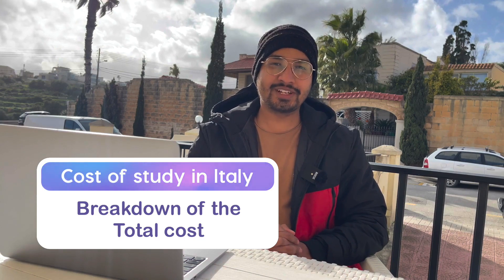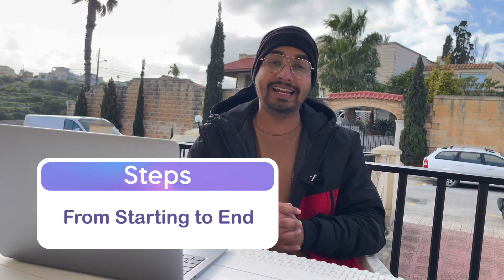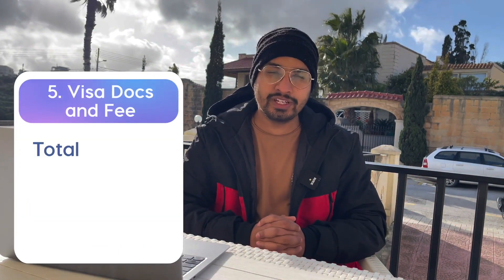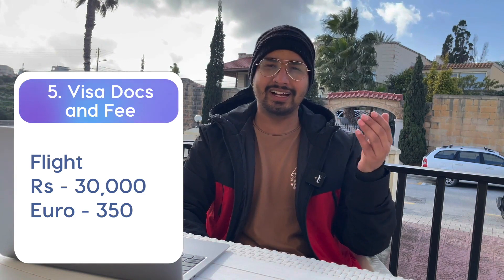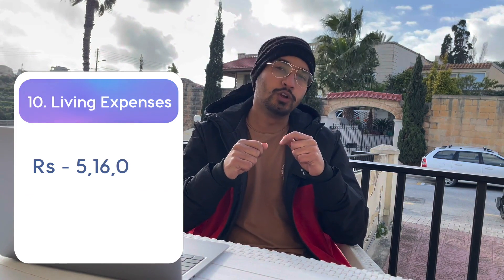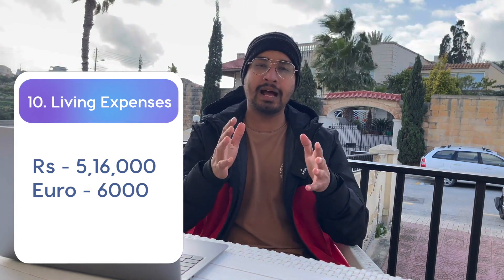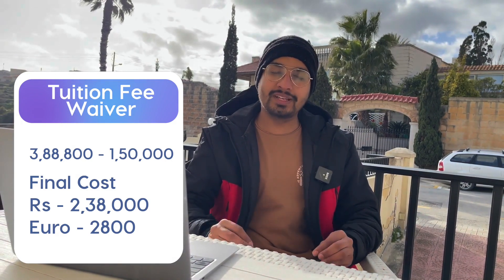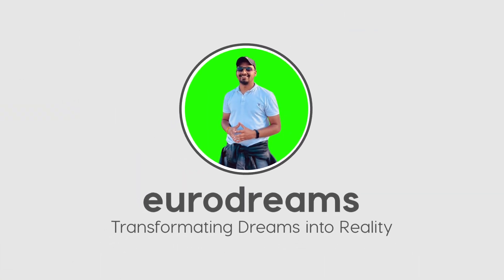Cost of Studying in Italy in Hindi ! Indian Student in Italy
Hey guys
This video includes the complete cost breakdown to study in Italy.I have covered all the expenses step-wise from starting your journey.
All the above expenses are as per 1 year.
Cheers Enjoy

Content
1. Introduction - 0:00
2. Expenses  - 0:42
3. Total Cost without scholarship - 6:55
4. Cost with Scholarship ?- 8:19

All the Very Best Euro dreamers.

Important Videos

SOCIAL HANDLES

I will NEVER ask you to send me money to trade for you. Please report any suspicious emails or fake social media profiles claiming to be me. Don't invest money you can't afford to lose. There are no guarantees or certainties in trading or investing.

P.S- I am not a Solicitor or Visa Consultant or Legal Advisor.. therefore please don't ask me these information..
Also, I always try to share any information based on my research, knowledge and experience.

Hope you will like the video and please do share with all the students and help each other.

"Happiness is all about helping others"

STUDY !! WORK !! TRAVEL

“Transforming Dreams into reality “

Regards
Eurodreams